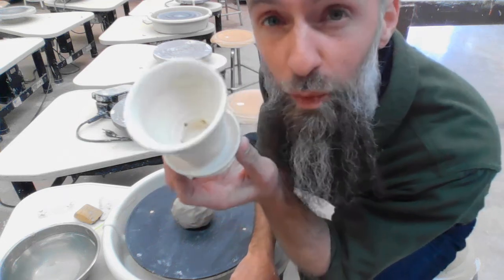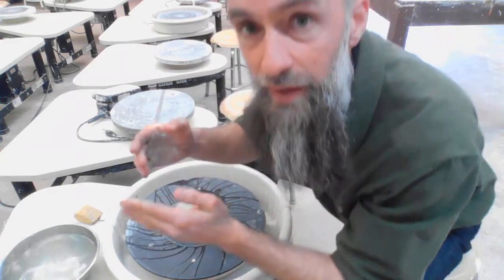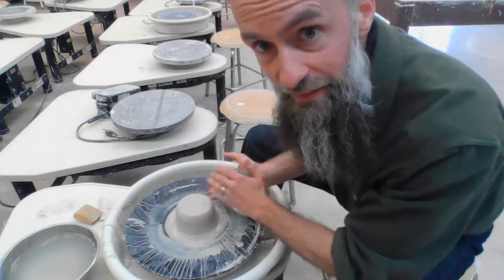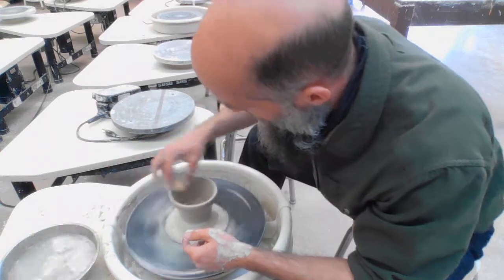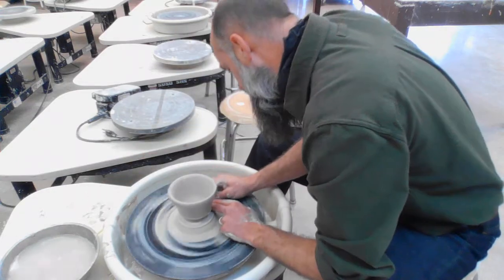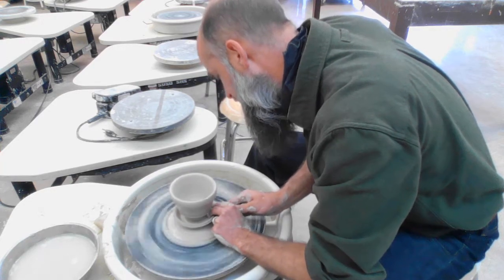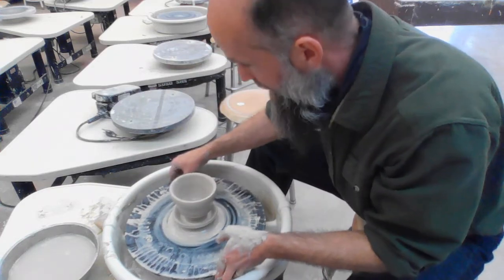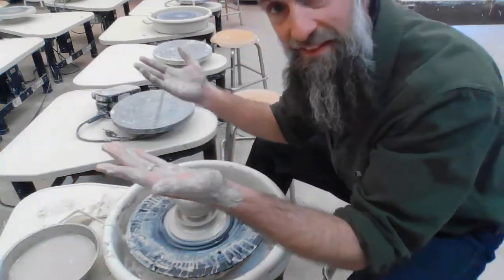Garden Pot Throw on the Potter's Wheel Demonstration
With one pottery throw, within minutes, you can create a pot with a built-in drainage tray.  Here's how!